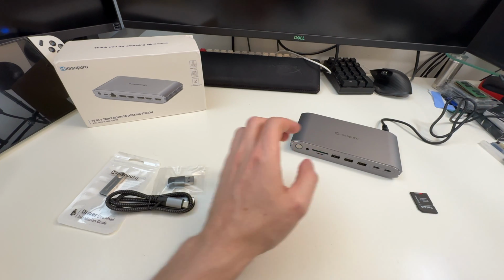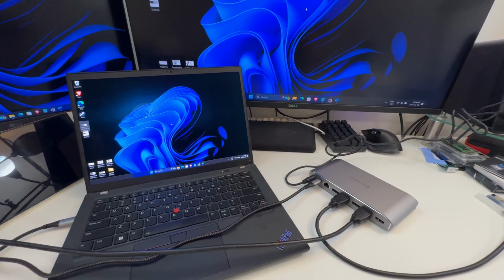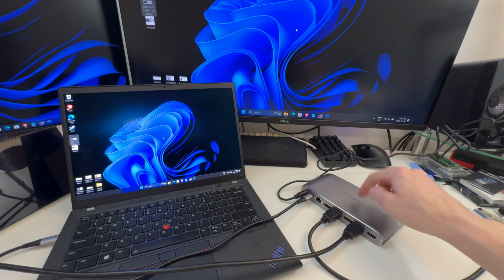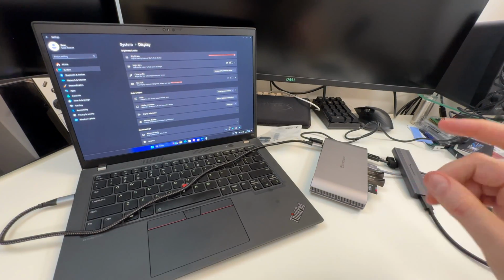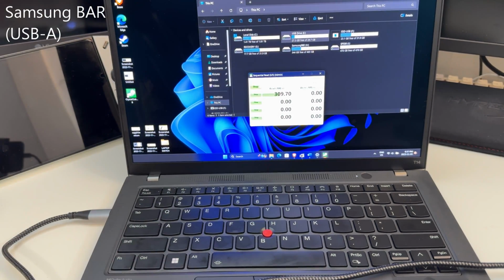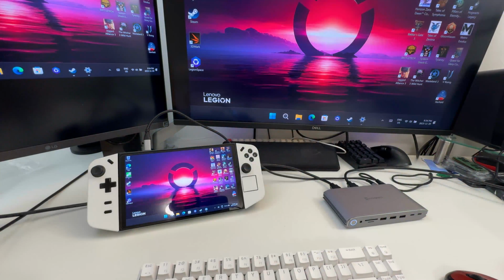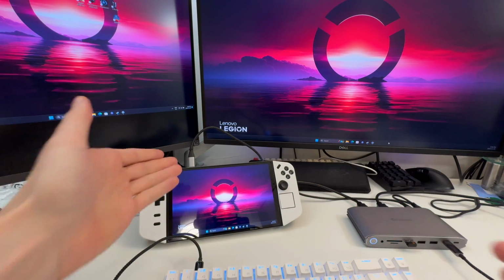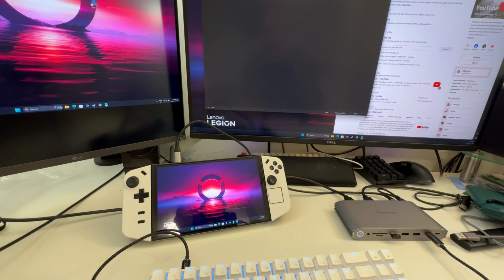Triple 4k Displays! - Minisopuru 15-in-1 USB C Dock Review and Test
I like this dock. I will be using it with my Legion Go, Steam deck, and ROG Ally, as well as my laptop. Lets look at it.

(Amazon Canada)
(Amazon USA)

Timeline:
0:00 Intro and First Look
3:14 4k Screen Test
4:45 Port Testing
6:49 Handheld Gamers Dream
8:34 Conclusions